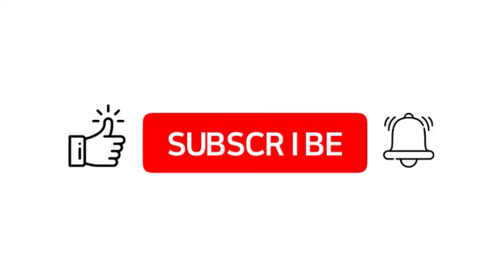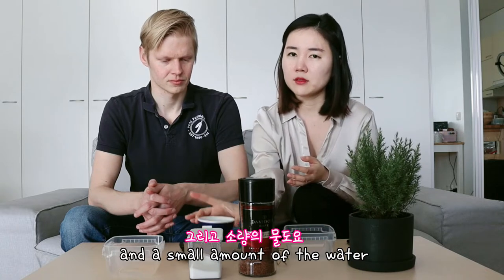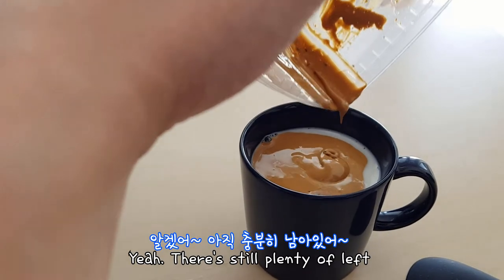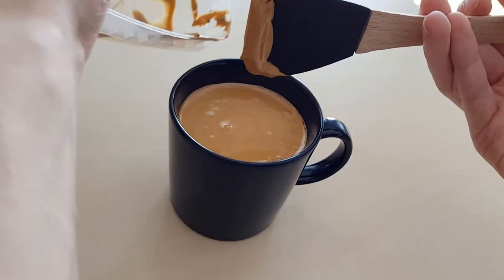[Vlog] Making Korean Dalgona Coffee by Handㅣ4000 Times Whipping & Dalgona Coffee ReactionㅣRivalry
Nowadays, making Dalgona coffee is a trend in Korea. So, we tried to make it! We started our competition right after waking up in the morning of the Finnish holiday. Our arms are so exhausted while we were doing that, but it was fun and delicious!😋 You also definitely try it!👍 What else you enjoy as a competition with your half? We want to know 🤗

We are an international couple who likes to travel, cook, and experience new things.

We are here to share our small but certain happiness in our life💚. We wish we can continue to make fun, enjoyable, and useful content for you with various topics in creative ways.

If you are curious about our couple’s life journey, WE ARE WELCOME!🤗

Have a 😎Nice, 🏵️Pretty, 😍Happy, and 💪Healthy Day!☀️

However, It’s prohibited from stealing/changing/copying/distributing the video without our permission.***